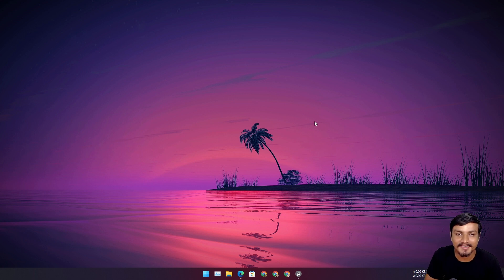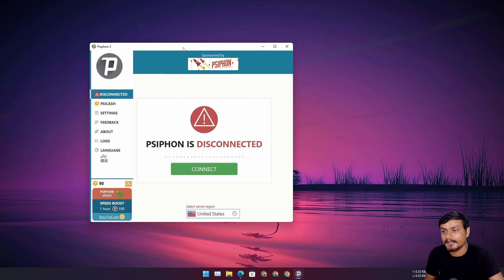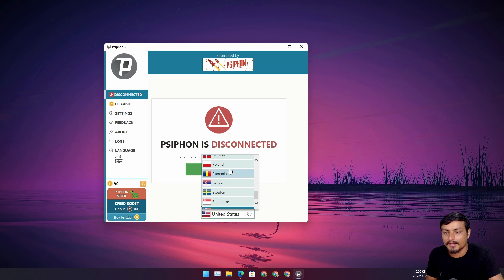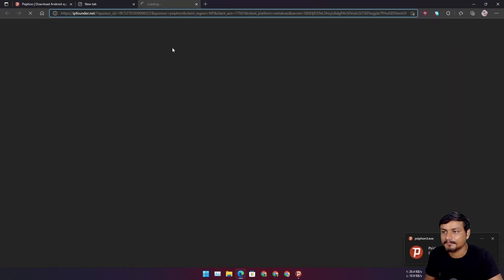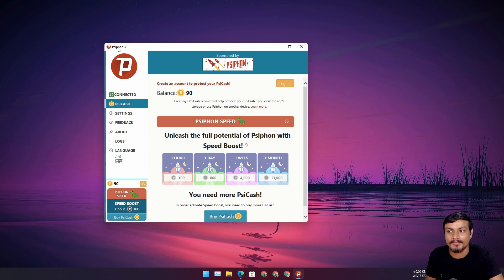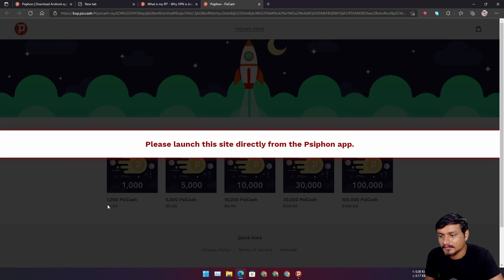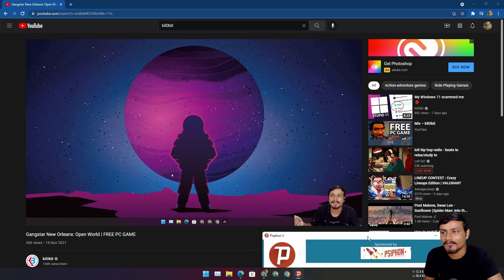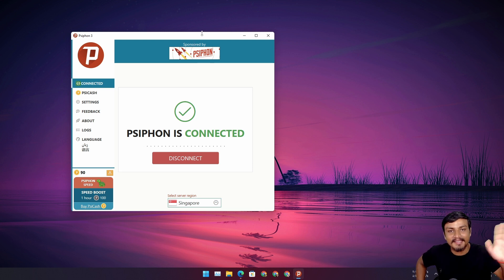Free and Open Source VPN for Windows PC, MacOS, iPhone and Android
Best free VPN service for Windows PC and MacOS, and it also available for Android and iOS...